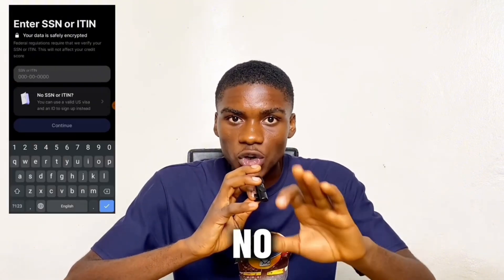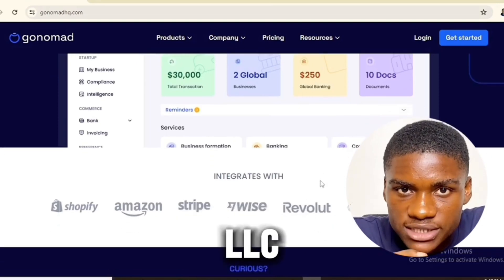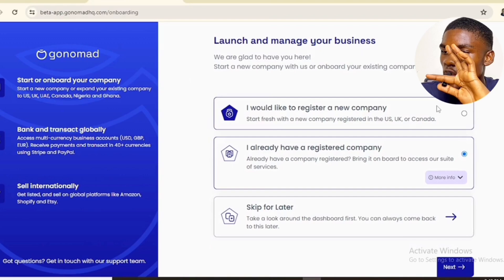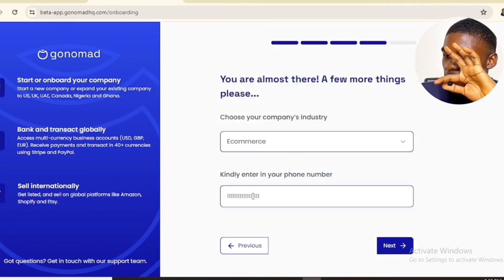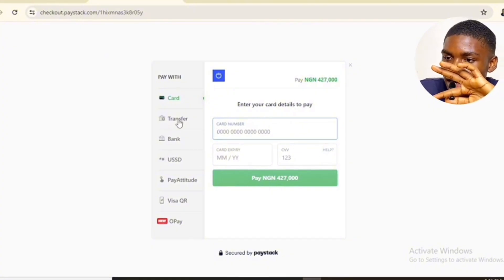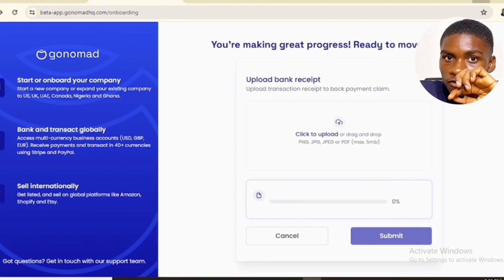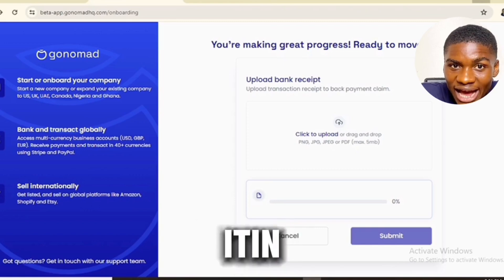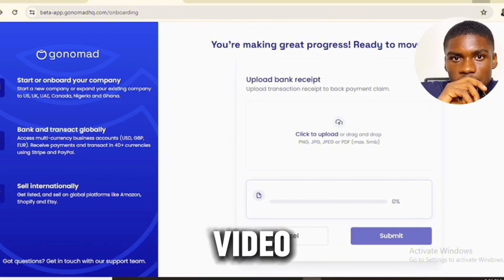Open A Revolut Account In 2025 - How to Create a Revolut Account from non supported countries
How To Open A Revolut Account In 2025 - Revolut for non supported countries

How To Create A Revolut Account In 2025

How To Open A Revolut Account In 2025

Here are the country names corresponding to each currency code:

1. AED - United Arab Emirates
2. AUD - Australia
3. BGN - Bulgaria
4. CAD - Canada
5. CHF - Switzerland
6. CLP - Chile
7. COP - Colombia
8. CZK - Czech Republic
9. DKK - Denmark
10. EGP - Egypt
11. EUR - European Union (used by 19 of 27 member states)
12. GBP - United Kingdom
13. HKD - Hong Kong
14. HUF - Hungary
15. IDR - Indonesia
16. ILS - Israel
17. INR - India
18. ISK - Iceland
19. JPY - Japan
20. KRW - South Korea
21. KZT - Kazakhstan
22. MAD - Morocco
23. MXN - Mexico
24. NOK - Norway
25. NZD - New Zealand
26. PHP - Philippines
27. PLN - Poland
28. QAR - Qatar
29. RON - Romania
30. RSD - Serbia
31. SAR - Saudi Arabia
32. SEK - Sweden
33. SGD - Singapore
34. THB - Thailand
35. TRY - Turkey
36. USD - United States
37. ZAR - South Africa

Please note that some currencies are used by multiple countries (e.g., EUR), but I've only listed each currency once, with the most prominent or widely associated country.

Keywords.
Revolut for non supported countries
Revolut for non US
Revolut for non US Citizen
Revolut for unsupported countries
how to create a Revolut Account
How to create a Revolut Business Account
How to create Revolut Account from unsupported countries
How to create a Revolut Account as Non US
How to create a Revolut Account as Non US Citizen
How to create a AUD account — Australian dollar account
How to create a MYR account - Malaysian Ringgit account
How to create a Bulgarian lev account (United Arab Emirates account)
How to create a  Canadian Dollar account
How to create a EUR account (Euro Account)
How to create a Hungarian Forint HUF Account
How to create a New Zealand Dollar account
How to create a Turkish lira account
How to create a Danish Krone account
How to create a GBP account
How to create a Indonesian Rupiah account
How to create a Norwegian Krone account
How to create a Chinese Yuan account
How to create a Polish złoty account
How to create a Singapore Dollar account
How to create a Czech Koruna account
How to create a Hong Kong Dollar account
How to create a Indian Rupee account
How to create a USD account
How to create a Bangladeshi Taka account
How to create a Japanese Yen account
How to create a Romanian leu account
How to create a Ron account
How to create a Costa Rican Colón account